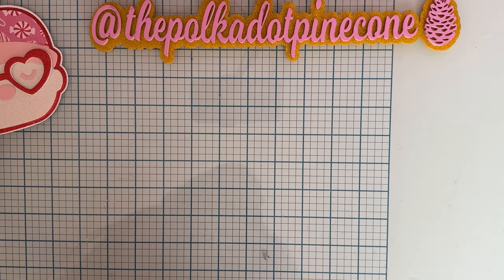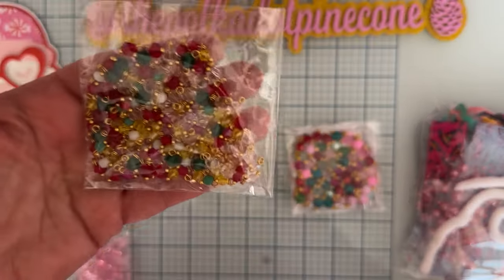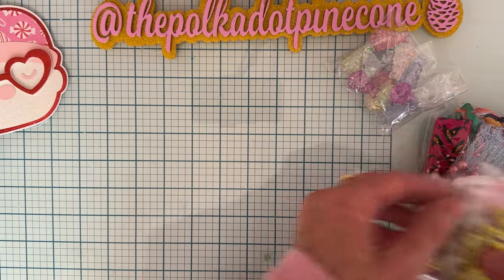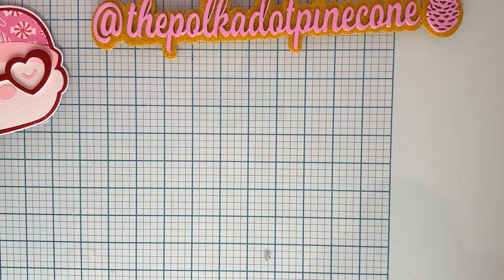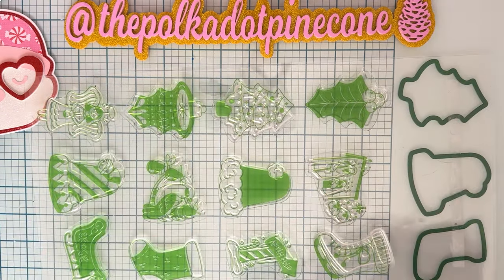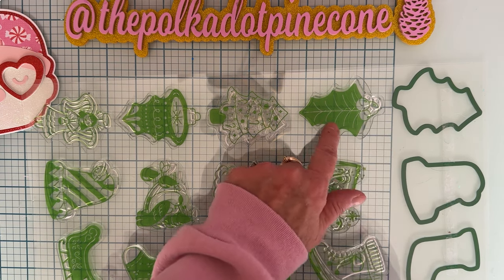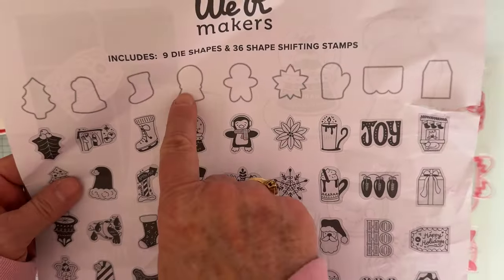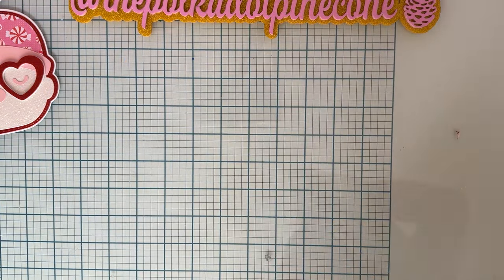Haulin' come take a look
Monti Gale
910 West 200 South